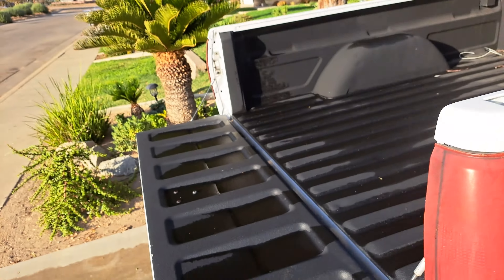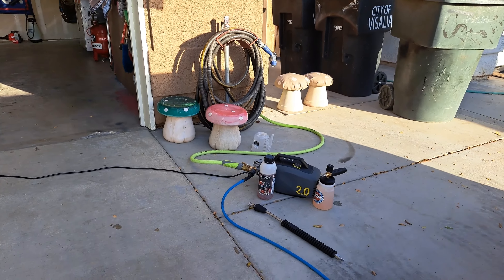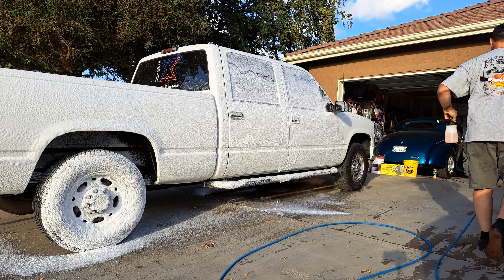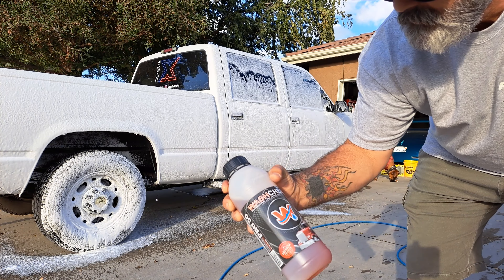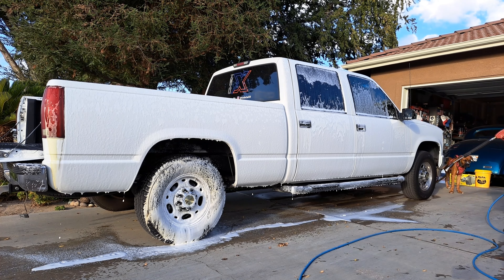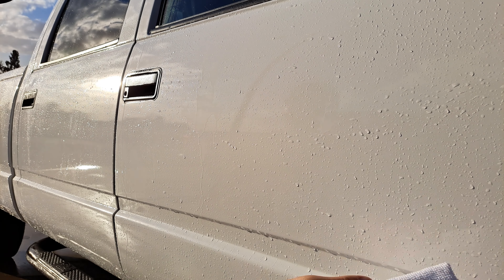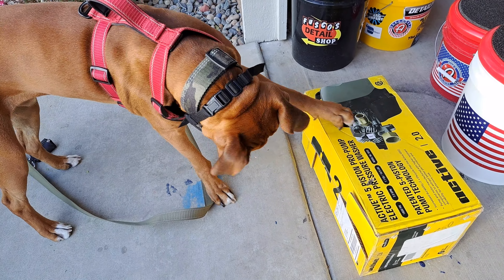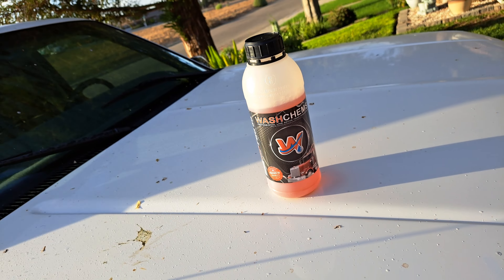WashChems Pro50 & an active 2.0 | Great results.. No mitts, brushes or Pads!!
I will show you how to wash a vehicle with a single soap and Without a Physical touch.  Also known as a Touchless wash. Foam it on, allow it to Dwell, rinse from the bottom up then re rinse from the top down to insure a Thorough rinse. Paired with the New active 2.0 pressure washer it's a pleasure to use!

active 2.0

Uberflex hose by Propulse
Amazon.com
Propulse.com

MTM wand
The Unique detailer Visalia ,Ca.

McKillans foam cannon
Mckillans.com
Amazon.com